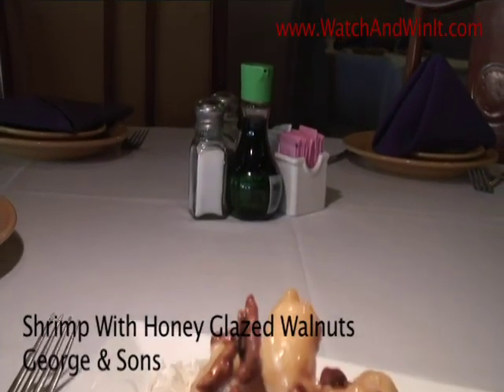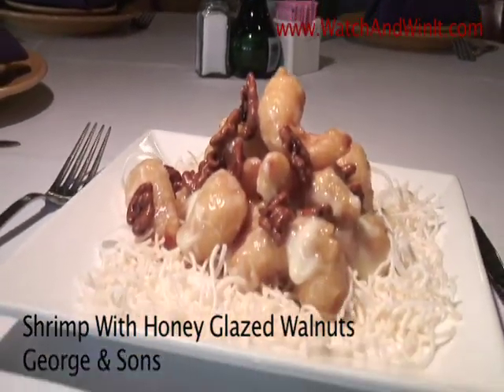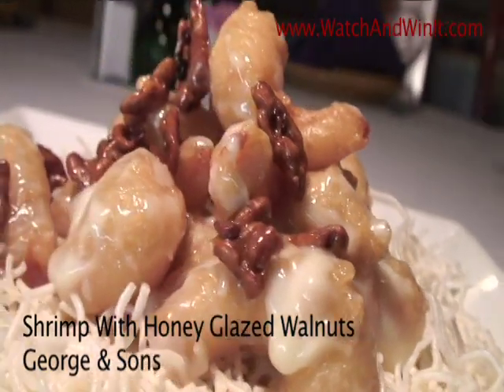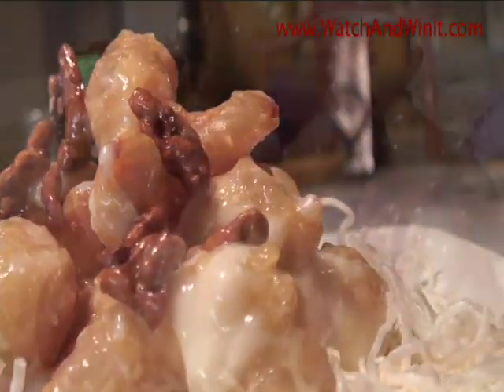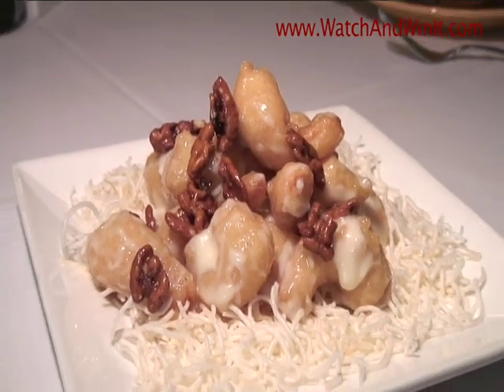Shrimp With Honey Roasted Walnuts George Sons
George & Son's Shrimp With Honey Roasted Walnuts
WatchAndWinIt.com